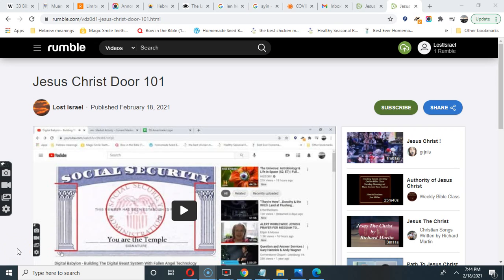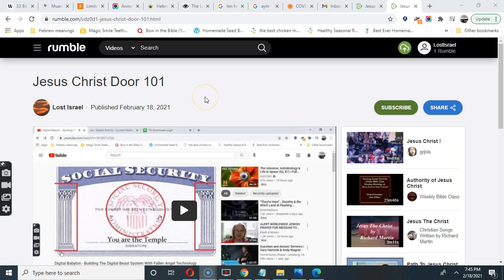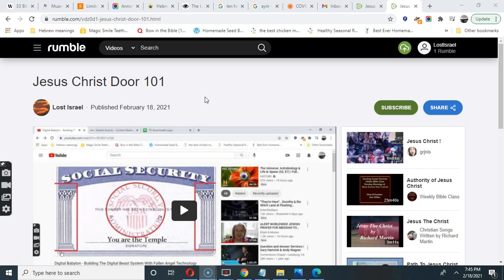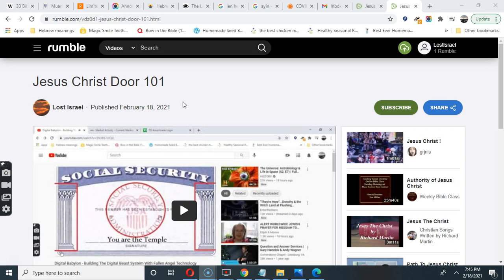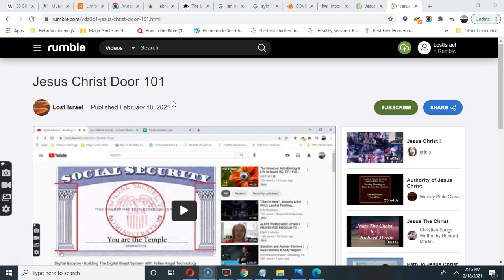Door 101, Jesus Christ